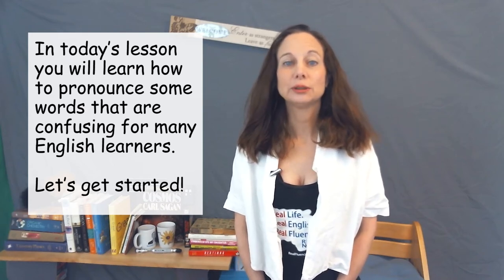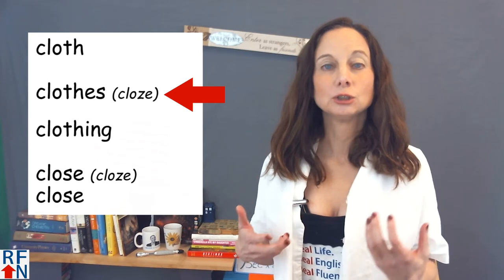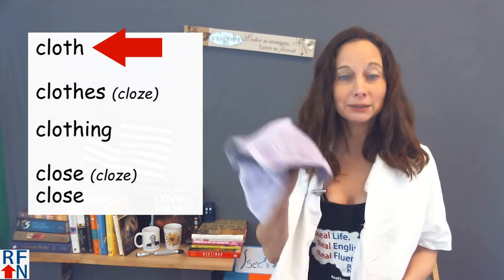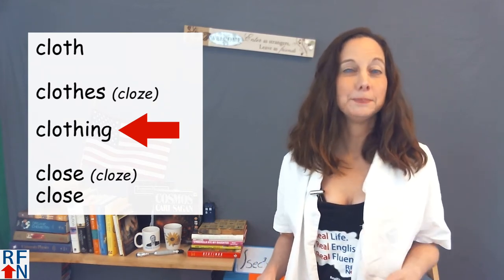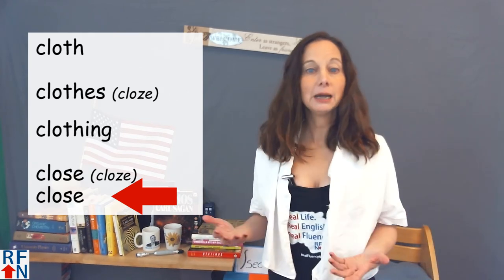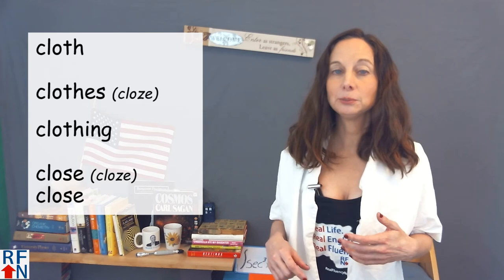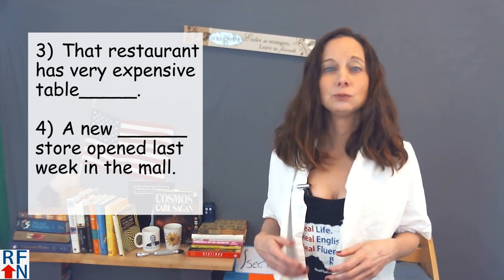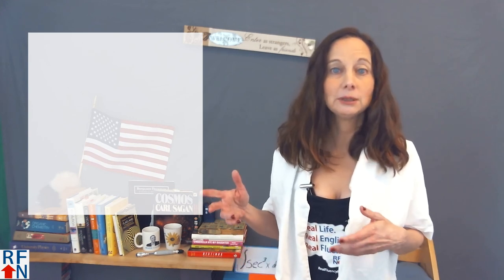Learn how to pronounce the English words cloth, clothes and clothing!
In this lesson you will learn how to pronounce the English words, cloth, clothes and clothing.  And also, the different ways the word 'close' can be pronounced.

Hello Real Fluency Friends! I’m Trisha and I’m here to teach
you Real English used in Real Life so you can reach Real Fluency! Now!

And today I will help you to pronounce the words cloth, clothes and clothing.

Clothes are what people wear  - like this There is no singular form of clothes.
It is pronounced with a long o vowel sound and the th sounds like a z in this word:
Cloze

              He likes to buy new clothes.

There is also a verb to clothe. You won’t hear that as often though.

Cloth –
th

1) is material, or like this – the stuff clothes are made out of.  It’s an uncountable noun.
2) Or like a washcloth, dishcloth or tablecloth.   This is countable – you can make it plural.

I love this type of cloth, it is so soft!
I need to buy a new tablecloth for Christmas this year.

Clothing –   long o – hard th sound
'Clothing' is an uncountable noun that has the same meaning as 'clothes',

Now you may ask what’s the difference between clothes and clothing

Clothing is a called a mass noun, I’m not going to explain that here. It’s a more general term and more formal, you probably won’t hear it as often.
The word clothing can be used with other nouns like piece or item, like a   ‘piece of clothing’.
You can’t do that with clothes, it is not correct to say ‘a piece a clothes’.

They are collecting food and clothing for the poor.
She needs to return a piece of clothing that she borrowed from a friend.
Now, you may realize that the word close can also be pronounced the same as clothes – cloze.
The s sounds like a z
In that case it means this – to close something.  Opposite of open.
Close can also be pronounced with an s sound, which means opposite of far.
Now I am not close to the camera – now I am close to the camera!
There is a song by the band The Police called: Don’t stand so close to me
I’ll put a link to it in the description if you want to listen to it, it may help you to remember it.

So to review:
Cloth
Clothes
Clothing
Close/close

You can buy clothes made of cloth in a clothing section of a store that is close by, if they are not closed already.

Quiz
Fill in the blanks with either cloth, clothes, clothing, close (z) or close (s).
1) Every time I see her she is wearing new ______.
2) It is cold outside, don’t forget to _____  the door.
3) That restaurant has very expensive table_____.
4) A new _______ store opened last week in the mall.
5) I don’t like it when strangers sit really _____ to me.

Once again, I will have a link at the end of this video and in the description to a page where you can download an mp3 of the sample sentences in this lesson that you can use for more pronunciation and speaking practice using my LLRS method!
Want even more practice?  Then try making your
own sentences with cloth, clothes, clothing, close (z) or close (s). in the comments!